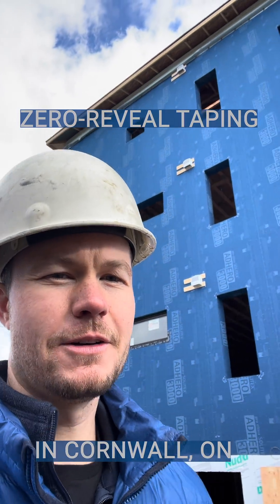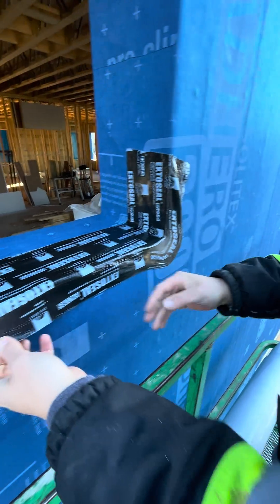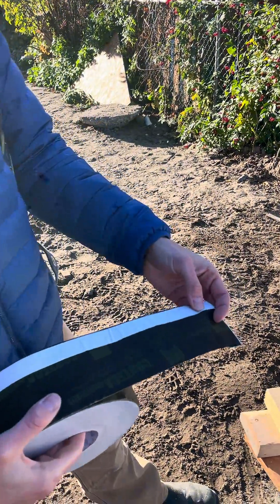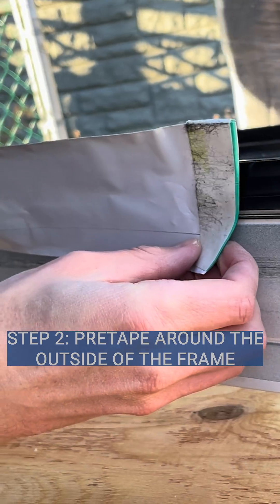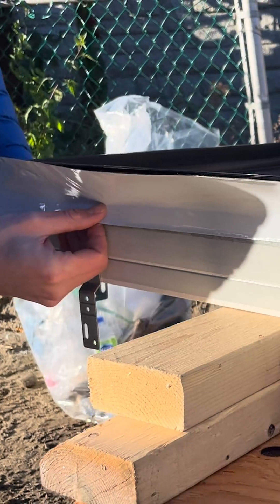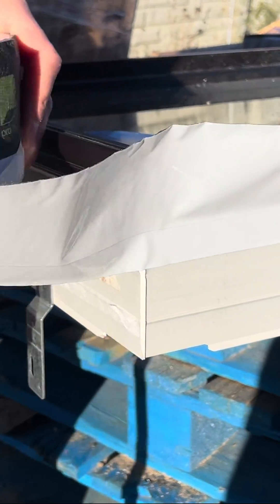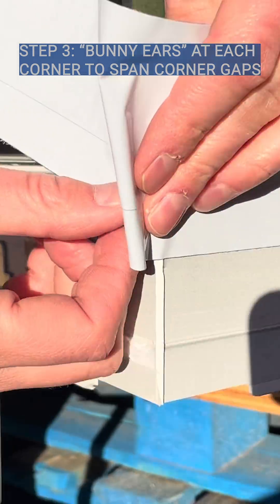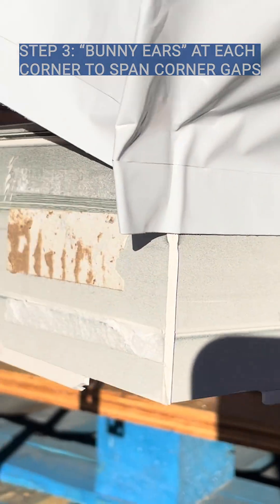Zero-Reveal Window Taping For Airsealing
What is zero-reveal taping? We're on the job in Cornwall, ON with Wilson Architectural Design using Pro Clima membranes and tapes to deliver airtight, durable, high-performance construction on this 10-unit Certified Passive House.
Here, Aaron Waldt demonstrates the “Bunny Ears” technique used to air-seal the inside corners of a window or door opening before installation. It creates the slack needed to bridge the gap between the rough opening and the frame, ensuring a continuous air barrier. He's using Pro Clima CONTEGA SOLIDO IQ-D, a double-sided, humidity-dependent tape for interior or exterior airtightness. Watch as he walks through the steps of zero-reveal taping, the simplest and most robust method for air- and waterproofing a window.